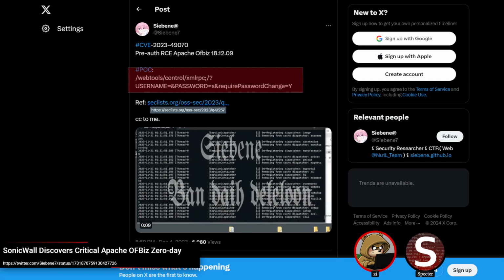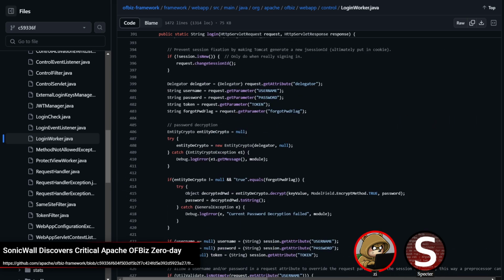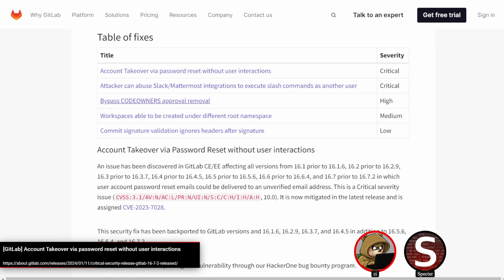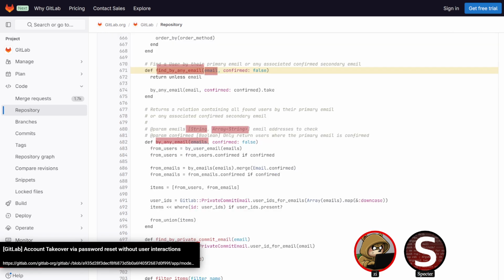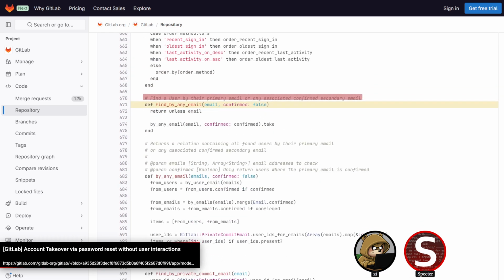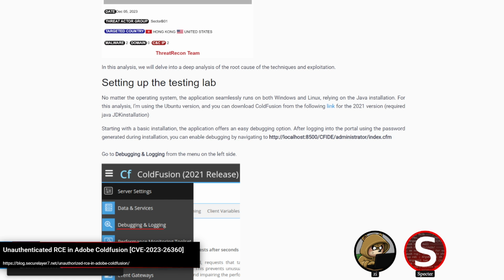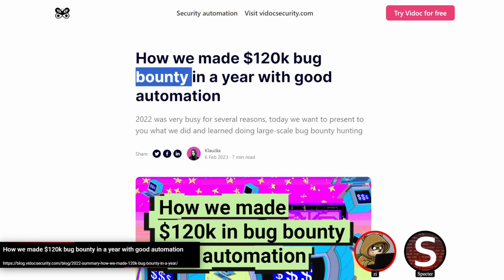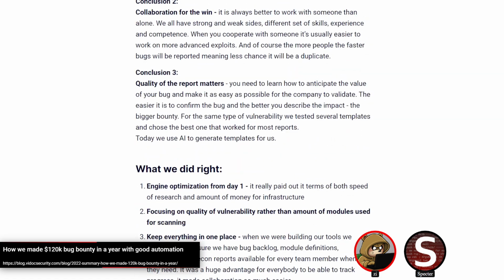235 - A GitLab Account Takeover and a Coldfusion RCE [Bug Bounty Podcast]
A short bounty episode featuring some logical bugs in Apache OFBiz, a GitLab Account Takeover, and an unauthenticated RCE in Adobe Coldfusion.

[00:00:00] Introduction
[00:00:20] SonicWall Discovers Critical Apache OFBiz Zero-day
[00:11:40] [GitLab] Account Takeover via password reset without user interactions
[00:24:05] Unauthenticated RCE in Adobe Coldfusion [CVE-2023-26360]
[00:35:08] No new iPhone? No secure iOS: Looking at an unfixed iOS vulnerability
[00:36:45] How we made $120k bug bounty in a year with good automation